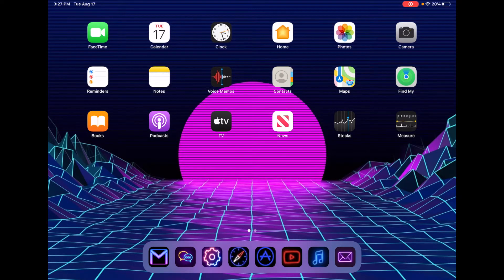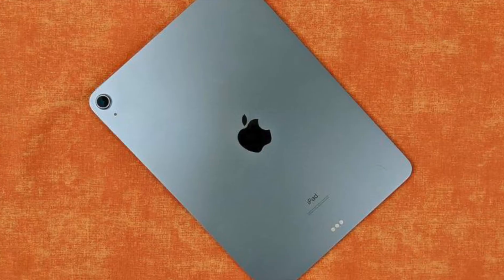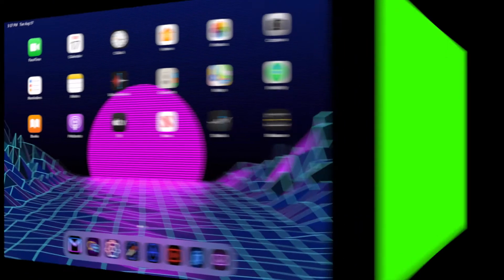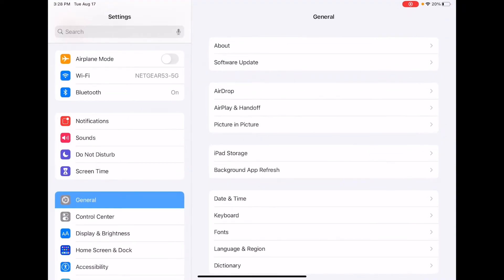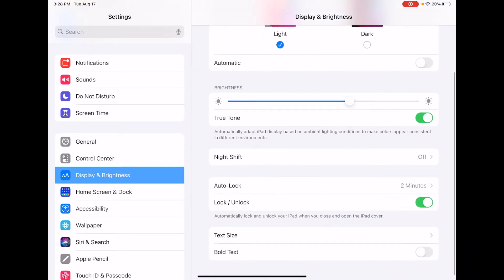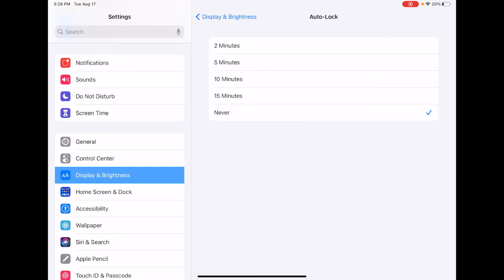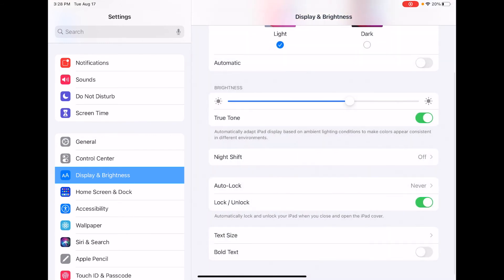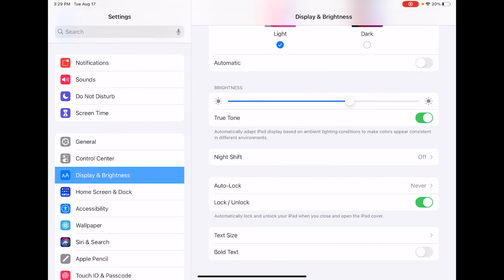How to Enable or Disable "Auto-Lock" (Screen Timeout) on iPad/iPhone | Techin'it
Here is a quick tutorial on how you can turn "Auto-Lock" off or on!
Need Tech Help? Comment down bellow your question and I will respond or even make a video on it as fast as I can!